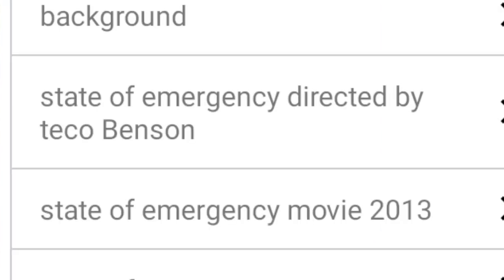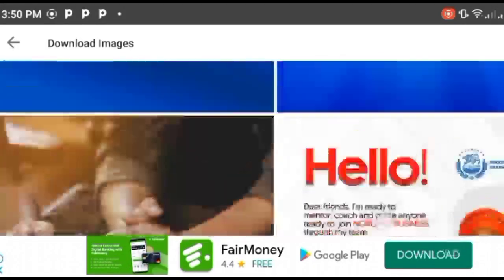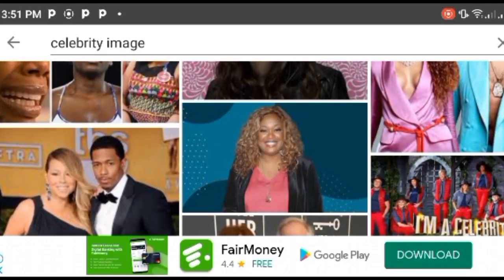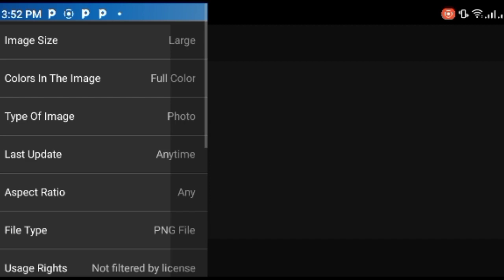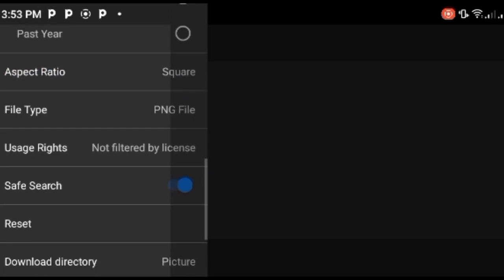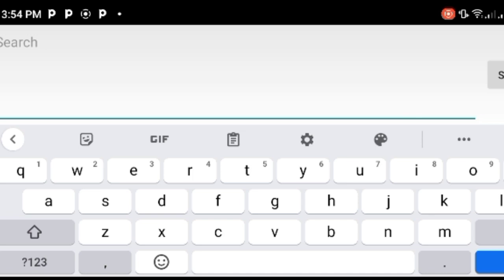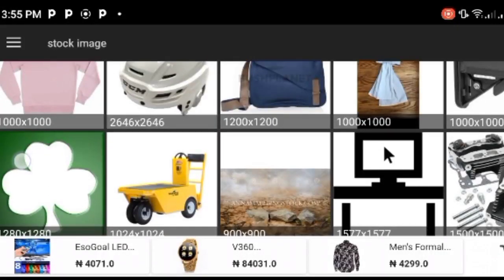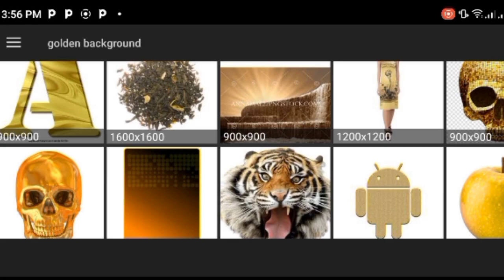My Favourite Apps For Geting Graphics Resources | New Must have Design Resources App | Free Download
Todays video is a stunning tutorial on 2 new must have design resources app for Android | Free 2 android resources for  Download | How to download app for free resources | Tutorial on Android app use for resources  | Smartphone graphics | Diko Graphics | how to download Free resources on app | Smartphone | Android app for graphics | I personally use it in a visually appealing manner.

📌 IMPORTANT LINKS

. LET CONNECT.

Stay Blessed 💪